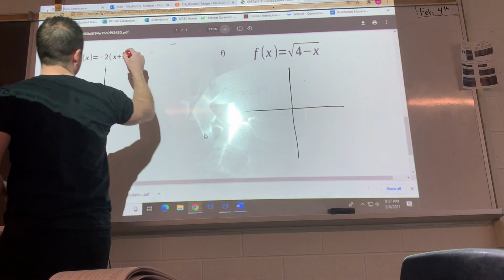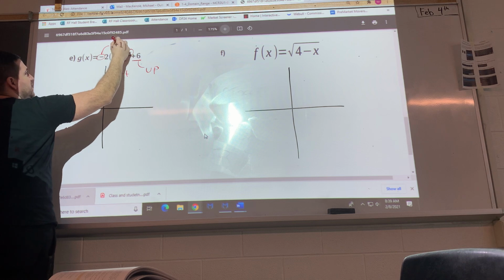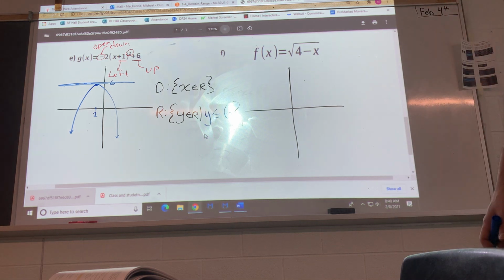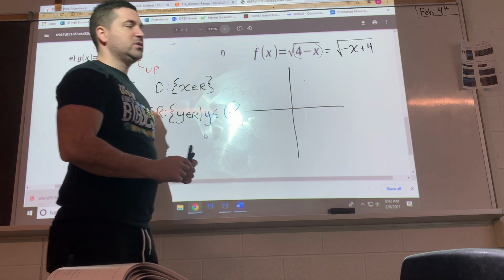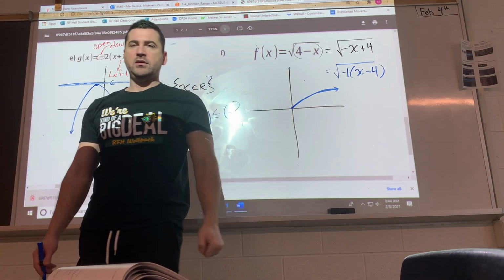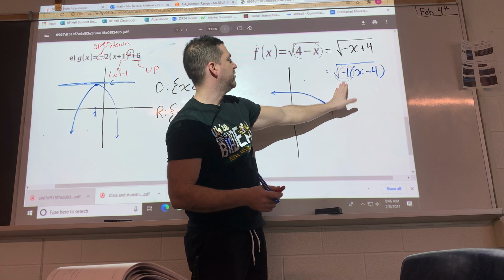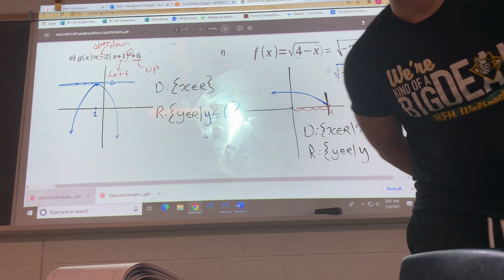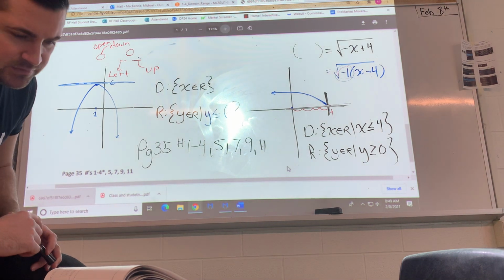1.4 Determine the Domain and Range of a Function #2